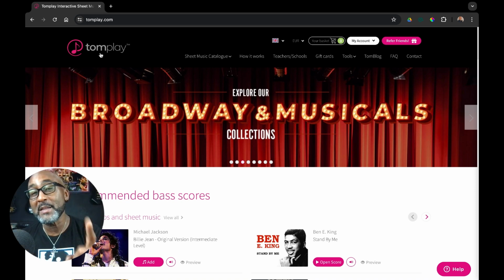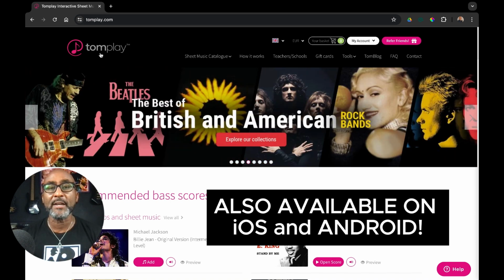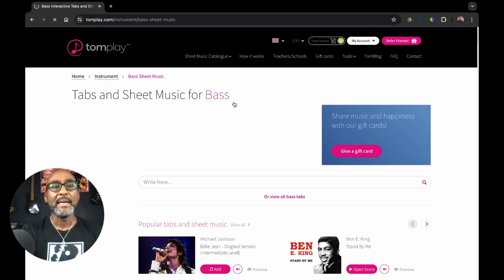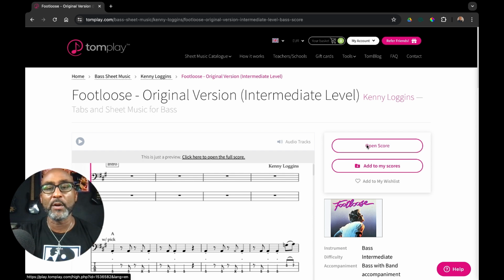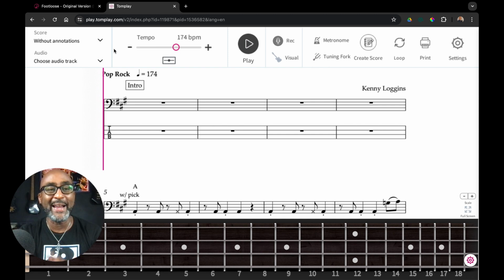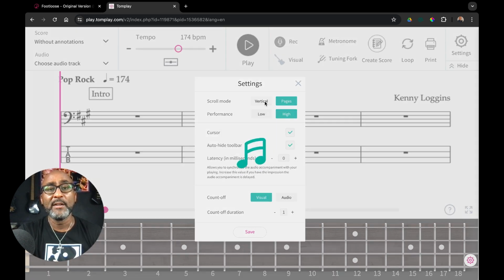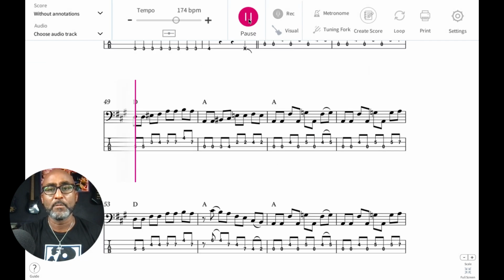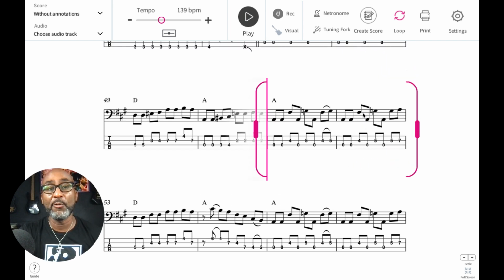Is Tomplay REALLY Worth It?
Short story is yes, I think that Tomplay is totally worth it.

⚙️Gear:
Yamaha AG03
iOs Camera Kit
Canon EOS M50
Men's Grooming

❓ Got Questions? Drop your bass-related questions in the comments below-I'm here to help!

🎶 Brother Theodore "St. Ann" : My album featuring Dr. Fink (Prince and The Revolution) and Levi Seacer, Jr. (The NPG)

Don't Miss Our Conversations: Watch my interview with renowned bassist Brownmark (Prince and the Revolution) as we discuss Prince, Funk Music and "The Rumble"

Introduction and Overview (00:00-01:00)

Introduction by Ted, the host.
Brief overview of Tomplay and its appeal to music learners.
Why Choose Tomplay? (01:01-02:30)

Discussion on the challenges of finding accurate music transcriptions and tabs.
Advantages of using Tomplay over other learning software.
Exploring Tomplay's Features (02:31-05:00)

Detailed walkthrough of key features: adjustable tempo, visual fingerboard representation, annotation tools, and scroll modes.
Demonstration of searching for songs and choosing difficulty levels.
Practical Usage of Tomplay (05:01-07:00)

How to use the loop function for focused practice.
Muting tracks and focusing on bass parts for effective learning.
Tomplay in Action: Learning "Footloose" (07:01-09:00)

Live demonstration of learning the bass line for "Footloose."
Tips on using Tomplay features to master specific parts of the song.
Benefits for Visual Learners and Adult Students (09:01-10:30)

Ted's personal insights on how Tomplay would have benefited him during his music education journey.
Discussion on the visual learning aspects and time-saving potential of Tomplay.
Getting Started with Tomplay (10:31-11:30)

Final thoughts on the value of Tomplay and encouragement to try it out.
Conclusion (11:31-12:00)

Recap of the main points discussed in the video.